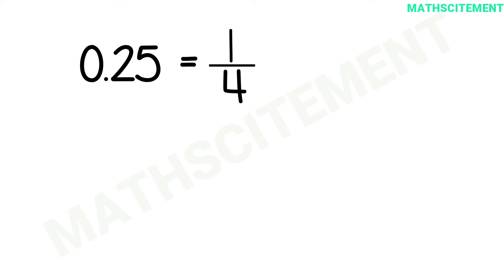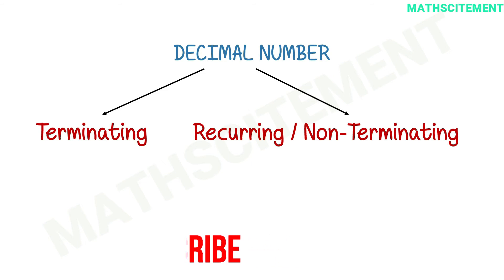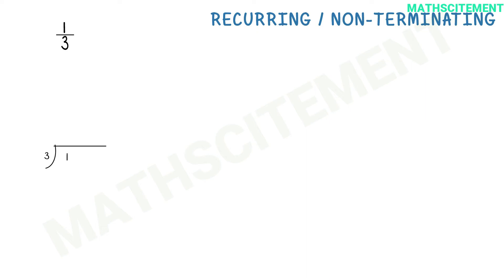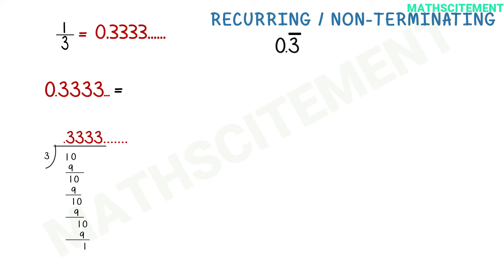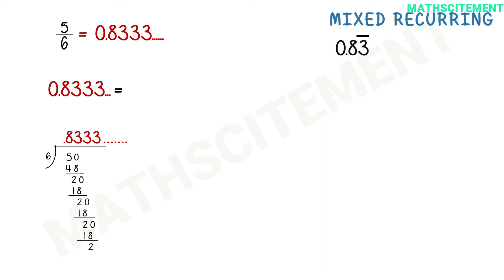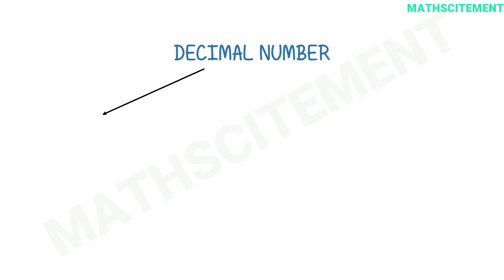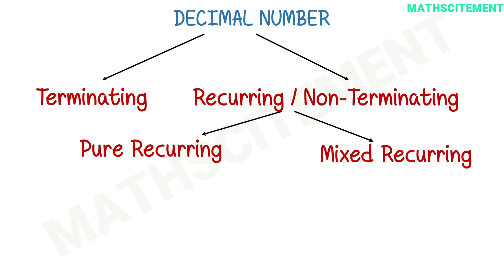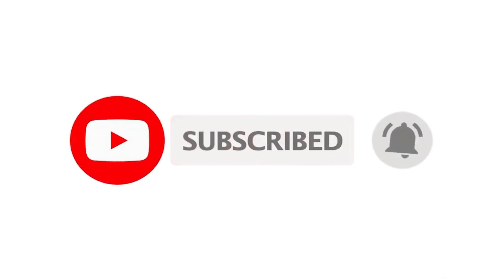Terminating and Non-Terminating DECIMAL Numbers | PURE Recurring and Mixed Recurring Decimal Numbers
Watch this video to gain complete knowledge about the Terminating, Non-Terminating/Recurring Decimal numbers.

The Non-Terminating Recurring Decimal Numbers are further categorised into Pure and Mixed Recurring Decimal Numbers. This video explains everything with many examples and helps you understand what decimal numbers are, what are they based on and their different types.

0:17 What are Decimal Numbers?
1:17 Main Types of Decimal Numbers (Terminating and Non Terminating).
4:35 Recap of Terminating, Non-Terminating/Recurring, Pure Recurring and Mixed Recurring Decimal Numbers.